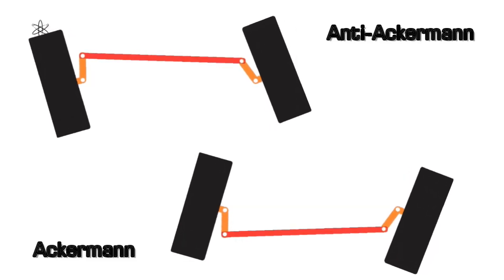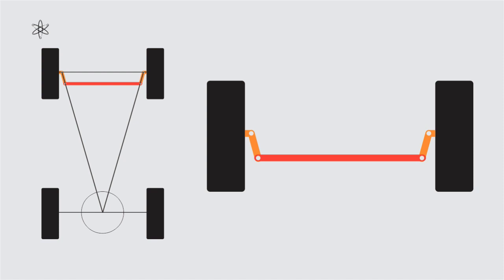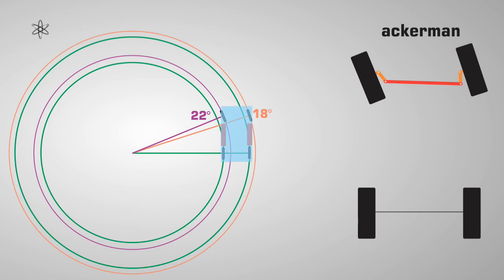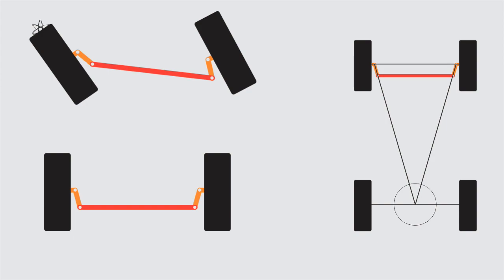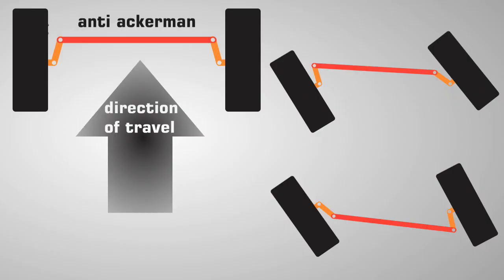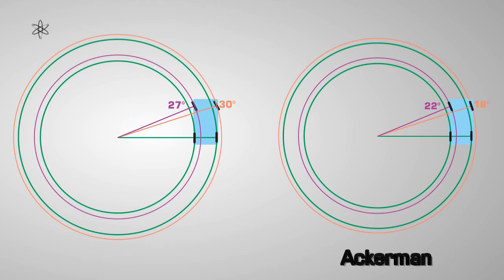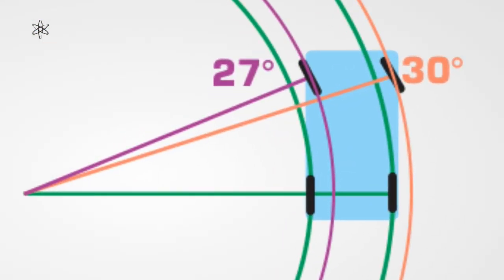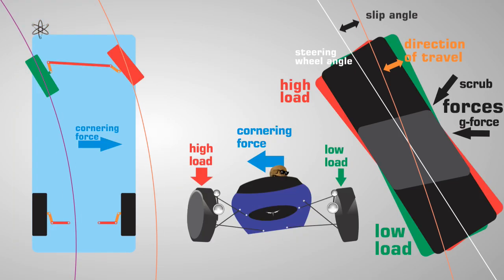The Anti-Ackermann Steering Angle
lets take a look at why racing cars use this geometry even though it does seem like its being mechanically rebellious